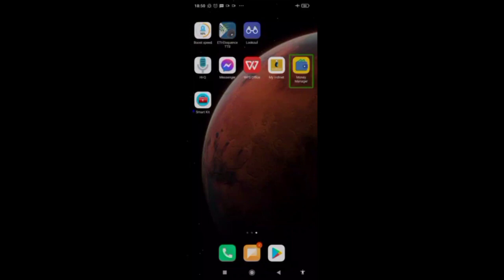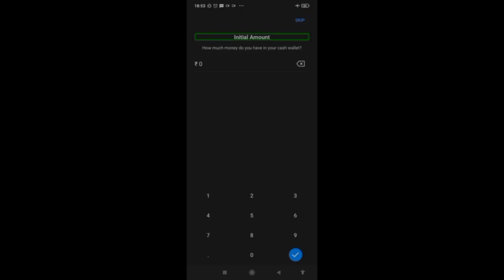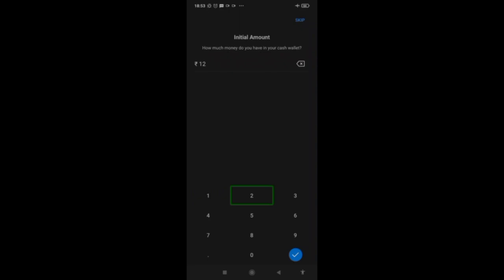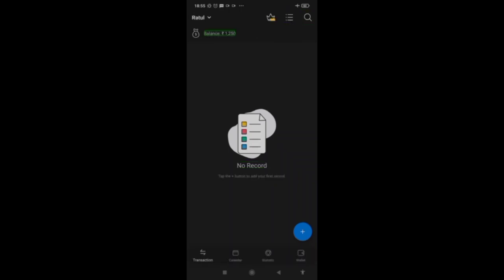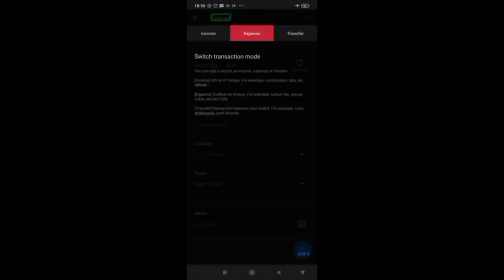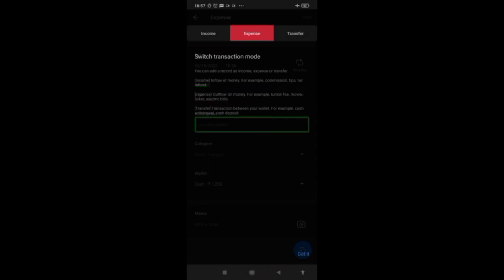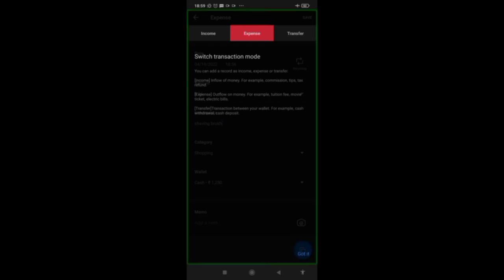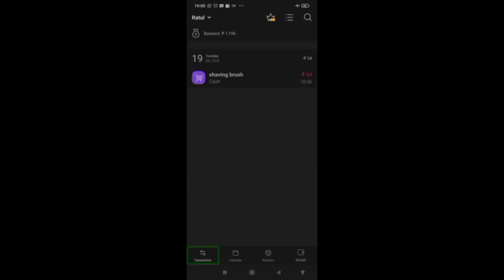How To Save your Money By Using Money manager App - Money Management Tutorial For Blind In English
Hey Guys,
Most of we get out of pocket before month ends. In this video I've a greate money management tool for you which helps you to track and manage your monetory records at anywhere anytime. So enjoy the video and save your money!
The app you can found in our official telegram channel.

Bank Details:
AC/Holder: Ratul Basak
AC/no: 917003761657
Bank: Paytm Payments Bank Limited.
IFSC: PYTM0123456.
Thanks in advance for your support!